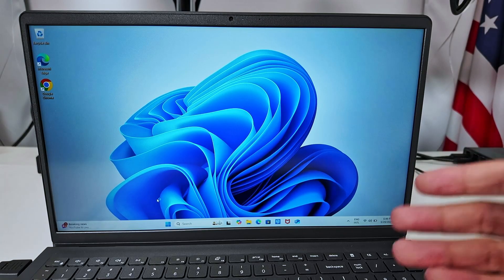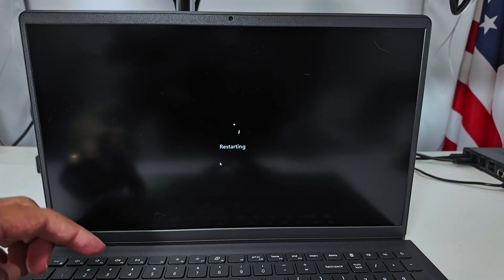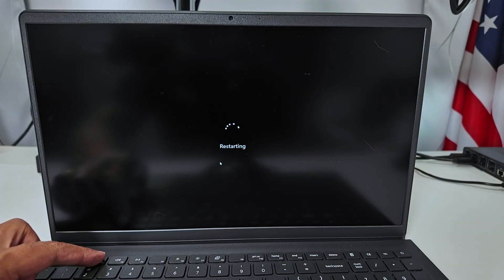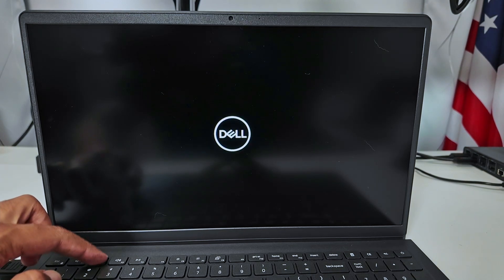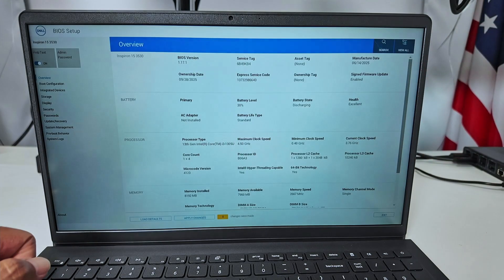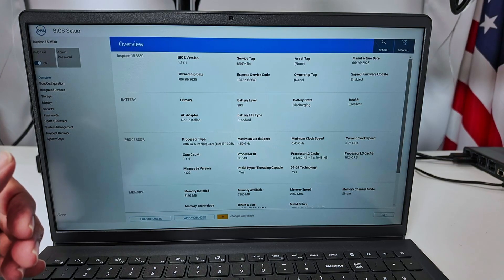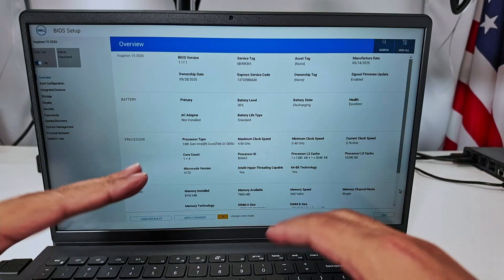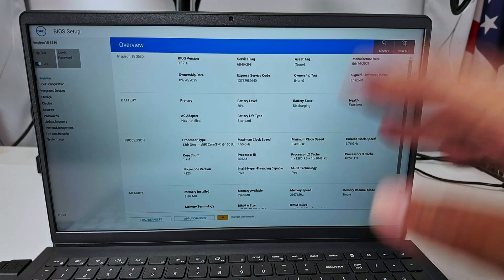How to Get Into BIOS on Dell Laptop - EASY STEP-by-STEP!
How to Get Into BIOS on Dell Laptop
Need to access the BIOS on your Dell laptop? This quick and simple tutorial shows you how to enter BIOS on Dell laptop in just a few seconds! Whether you're troubleshooting, changing boot settings, updating firmware, or tweaking performance, this guide works for Dell BIOS setup on models like XPS, Inspiron, Latitude, Alienware, and more, running Windows 10 or Windows 11. Perfect for how to access BIOS Dell Inspiron, Dell XPS BIOS entry, or Dell laptop BIOS key not working scenarios.

How to Access BIOS on Dell Laptop
Restart Your Laptop: Power off or restart your Dell laptop (works for most models, new and old).

Press F2 Key: As soon as the laptop restarts, repeatedly press the F2 key until the Dell logo appears with the "Preparing to enter BIOS setup" message.

Enter BIOS: Once loaded, navigate the Dell BIOS menu using your mouse (on newer models) or keyboard (on older models).

Explore Settings: Adjust boot order, enable secure boot, update BIOS, or configure hardware settings.

Note: Older Dell laptops may not support mouse navigation in BIOS. If F2 not working for Dell BIOS, try restarting and pressing F2 faster or check for alternative keys like F12 or Del (rare cases). For Dell BIOS access Windows 11, you can also use Advanced Startup in Settings to reboot into BIOS.

This how to get into BIOS on Dell laptop guide is perfect for beginners and pros tackling Dell BIOS settings, boot menu Dell laptop, UEFI BIOS Dell, or how to enter BIOS Windows 10 Dell. No need for complex workarounds – just follow these steps!

Why Access BIOS?

Change boot order for Dell laptop to install a new OS from USB.

Enable/disable secure boot Dell laptop for troubleshooting.

Update Dell BIOS firmware for better performance.

Fix Dell laptop not booting or hardware issues.

Pro Tip: If you’re stuck, check your laptop model’s manual on the Dell website for specific BIOS key for Dell XPS 13, Inspiron 15 BIOS access, or Latitude BIOS entry instructions.

👍 Like if this helped you access BIOS on Dell laptop! Comment: Which Dell model are you using? Share your BIOS access problems below!